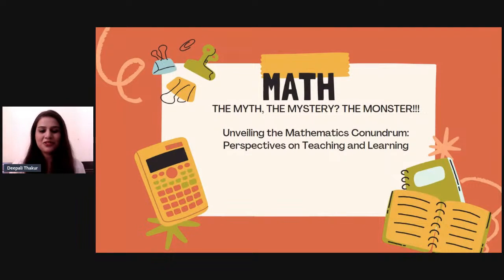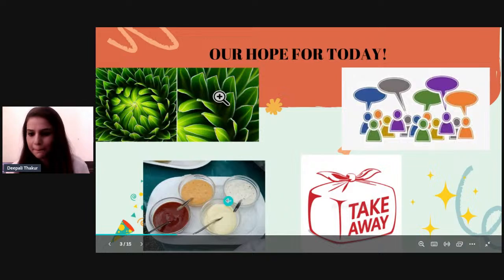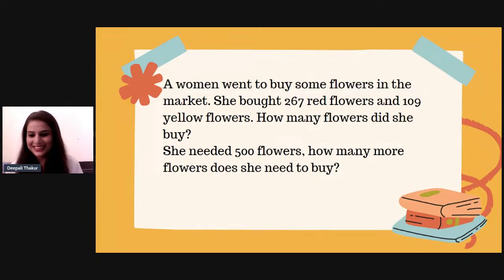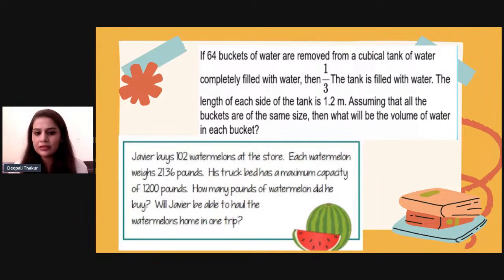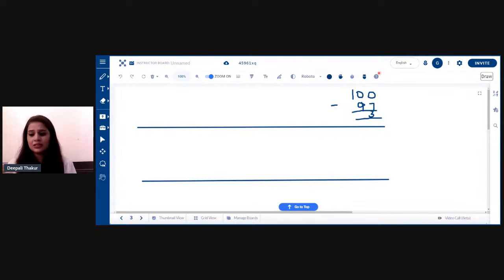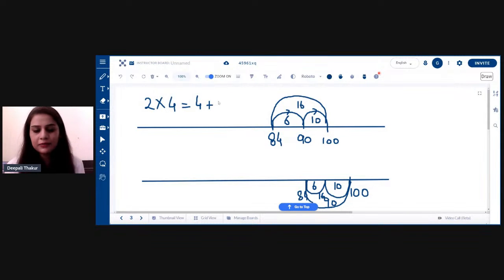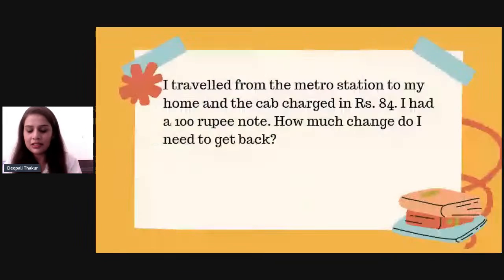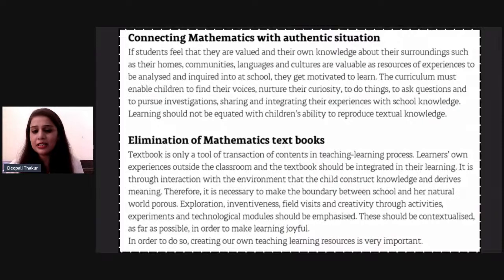Webinar - 250 - Math, The Myth, The Mystery, The Monster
Join our webinar as we tackle math anxiety, empowering you with strategies to conquer challenges. Explore the root causes and barriers of math anxiety, and discover actionable solutions. From simplifying complex concepts to fostering a positive mindset, unleash your full potential and master math with confidence!

About the facilitator:
Ms. Deepali Thakur, with 11 years of teaching experience and a diverse academic background spanning Astrophysics, English Linguistics, and School Leadership and Management, embodies a multidisciplinary approach to learning. Her passion for multifaceted knowledge has garnered recognition in Primary English and national school leadership arenas. Committed to fostering natural learning environments, she champions holistic child development beyond conventional academic boundaries.